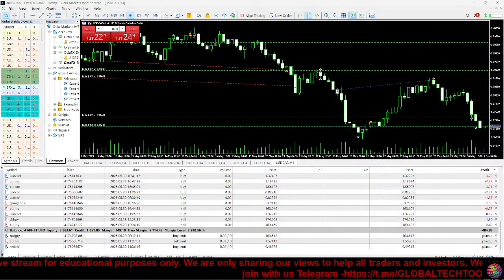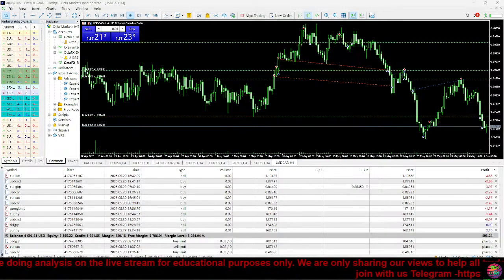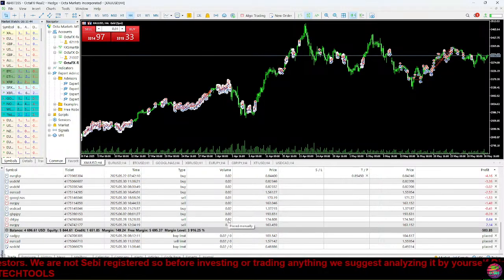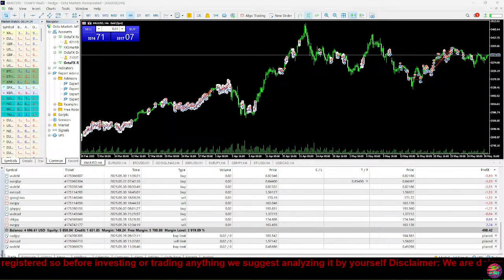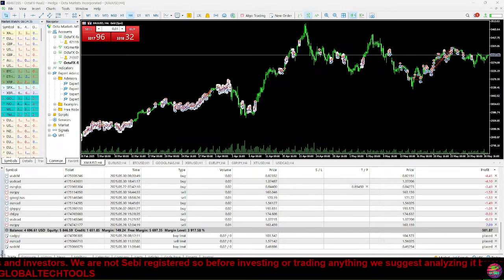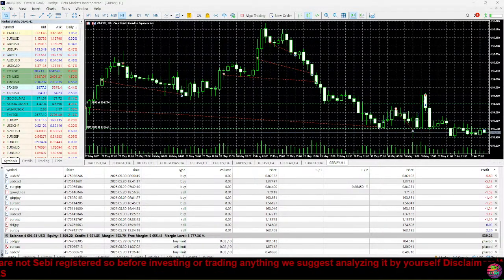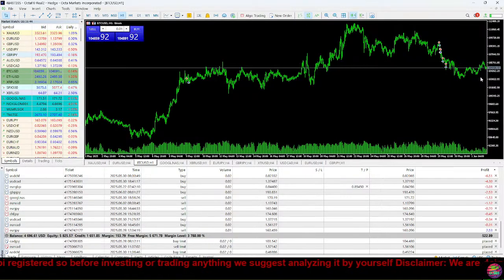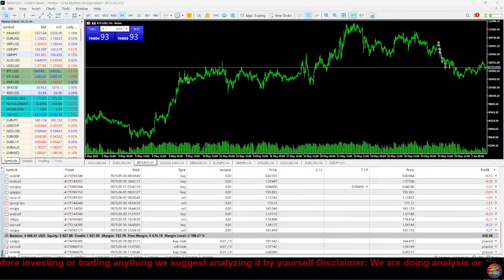GLOBAL TECH TOOLS Live Stream